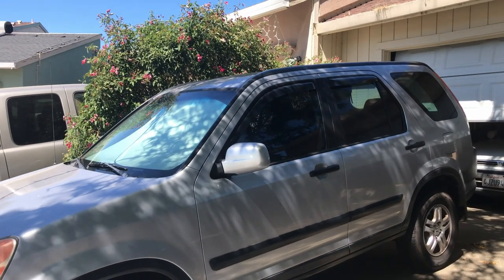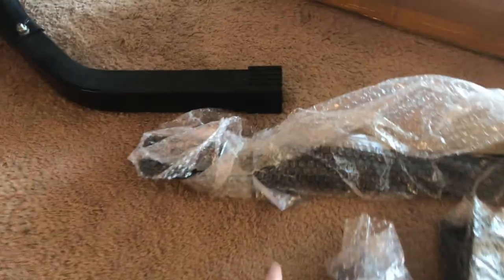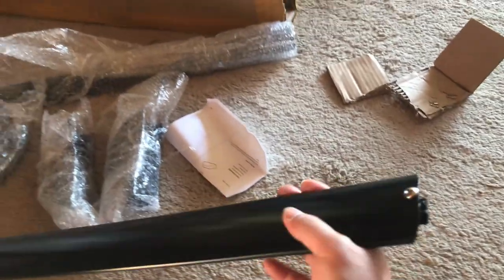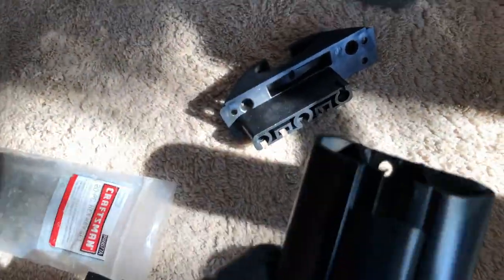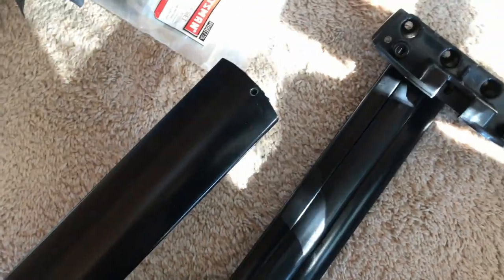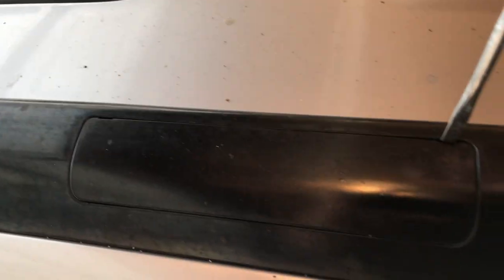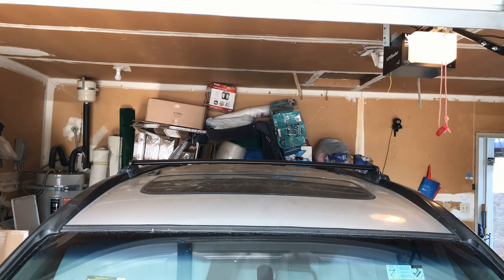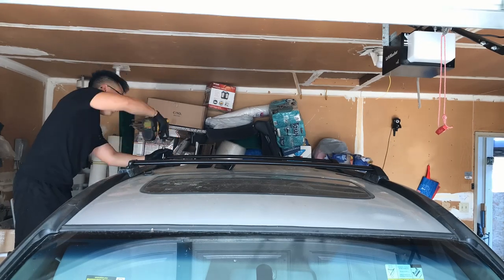Ebay Cr-v Roof Racks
Install on my 2003 Honda Cr-v, was feeling my car look pretty naked without some roof racks so got these on the fly to complete the look. got these off ebay for around $40 so wasn't too bad of a pricing and these are made out of aluminum so they will definitely hold onto some weight. It was a really hot day and even worst in the garage so I took breaks in between to hydrate and what not, But overall installation should take someone around 30min on average to do this install.